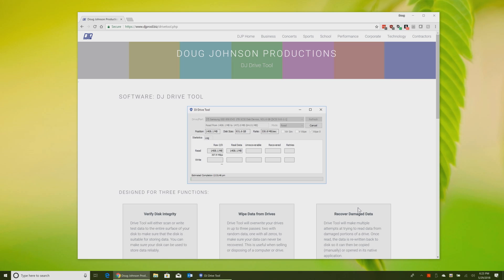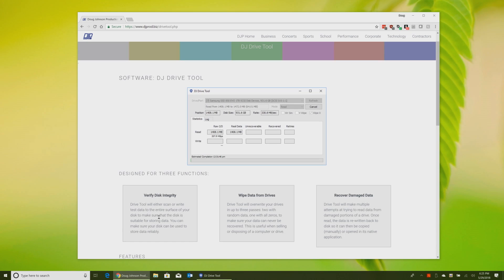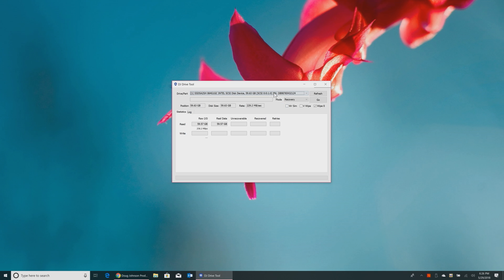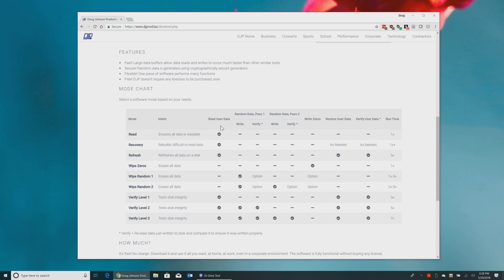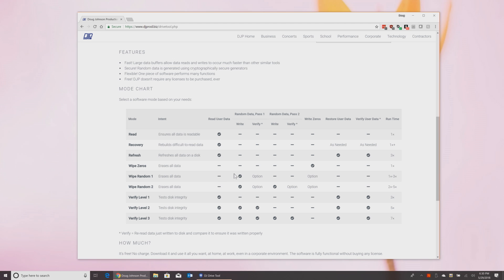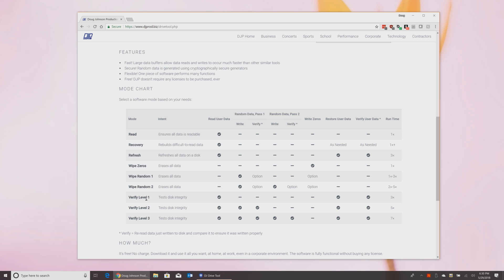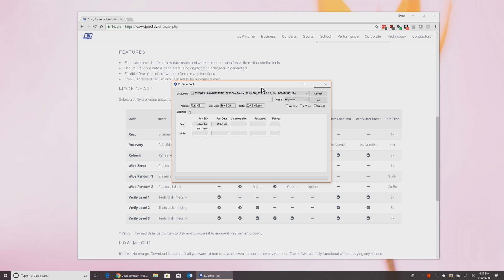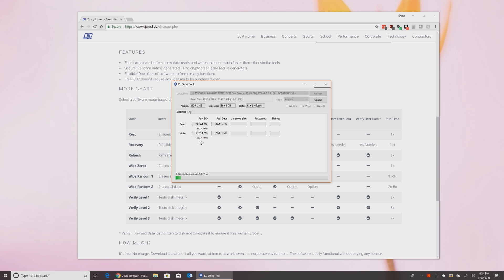Free Software: DJ Drive Tool - Disk Verification, Wiping, and Recovery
Announcing a free Windows utility for doing media verification, data wiping, and data recovery: DJ Drive Tool.